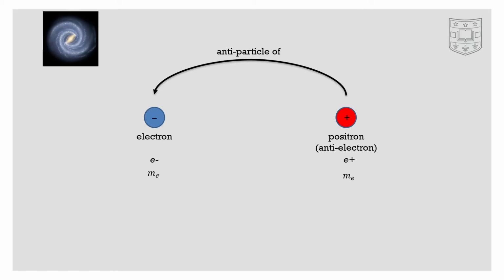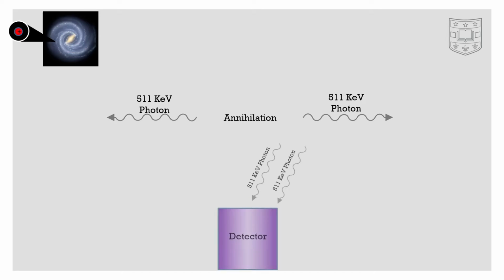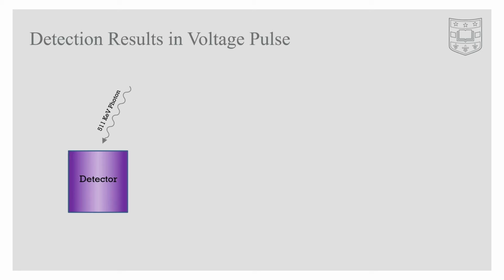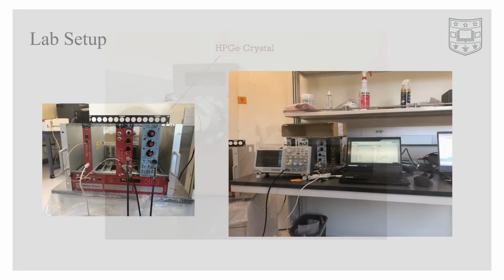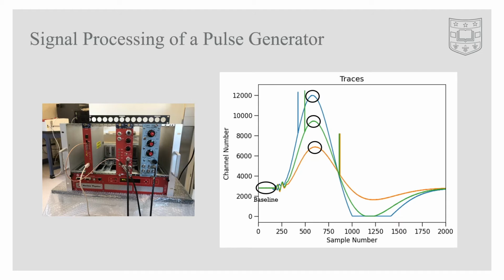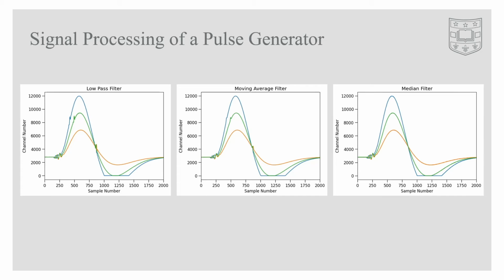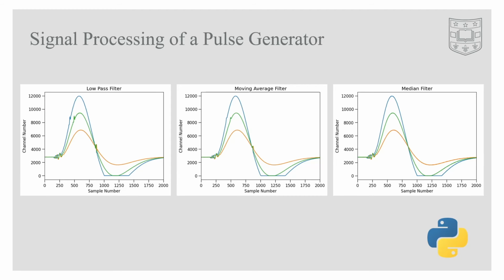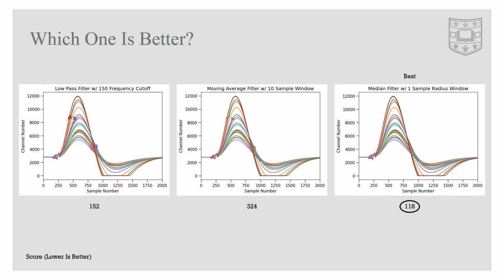Fall Research Symposium 2021